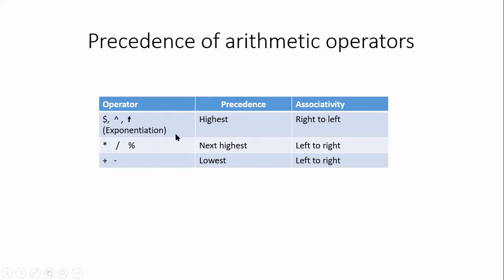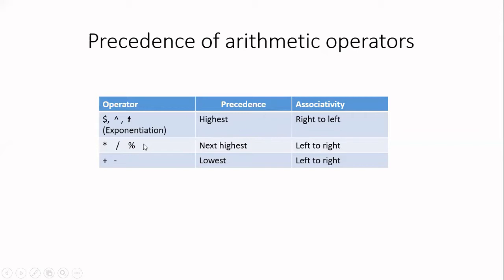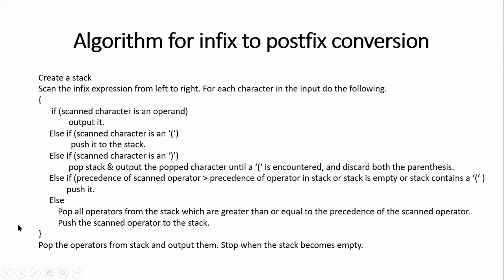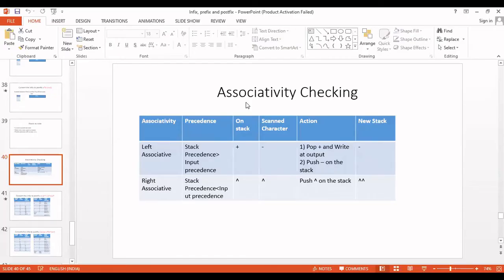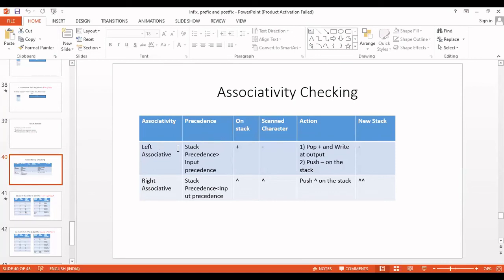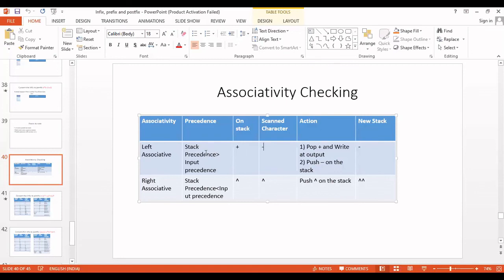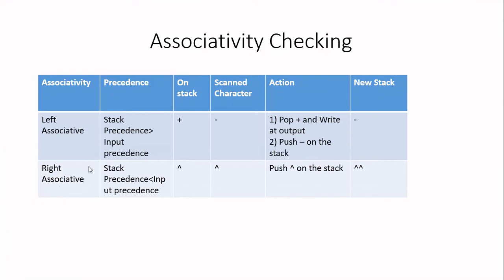Module II: 5 Infix to Postfix Conversion Algorithm